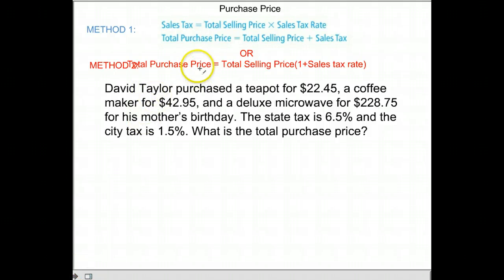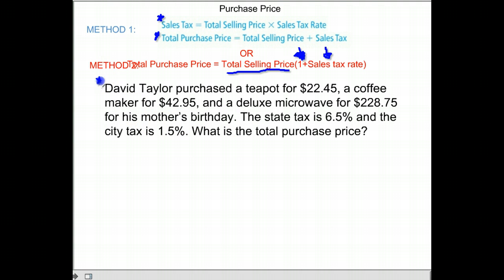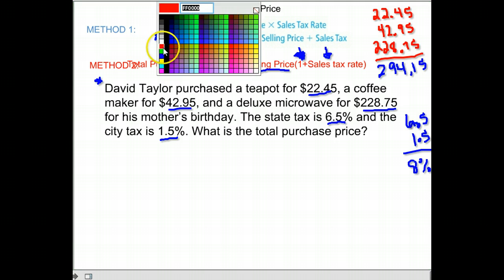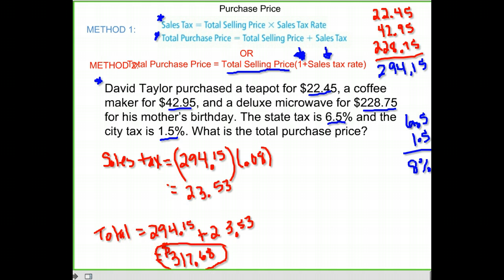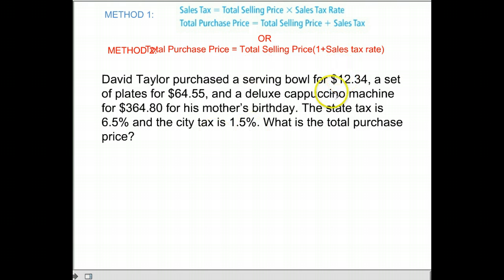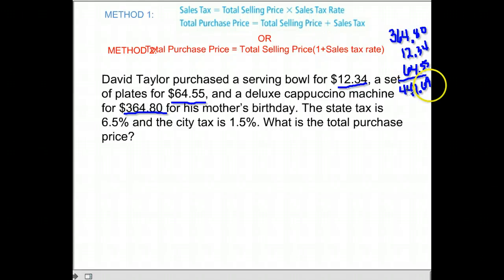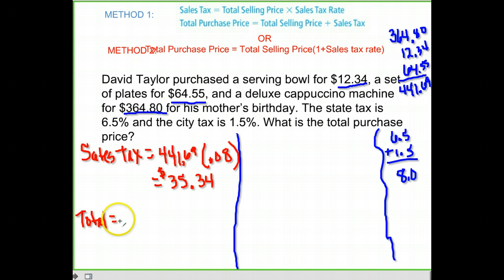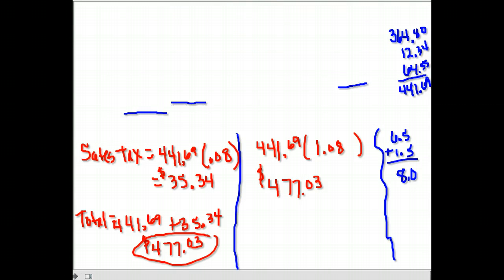Busmath A workbook 11 part 2 purchase price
sales tax